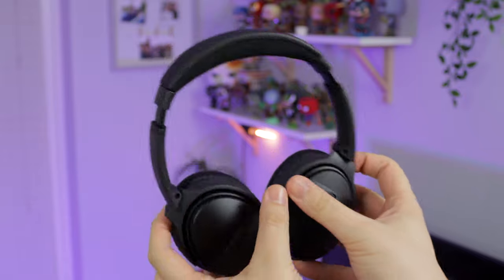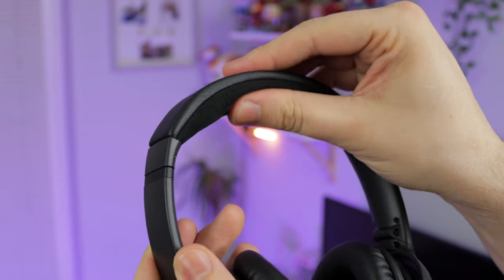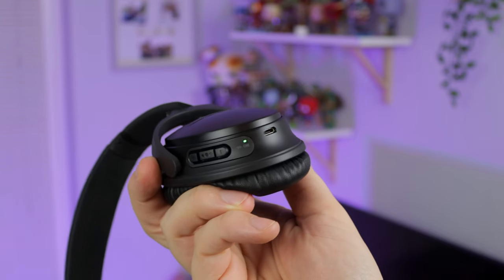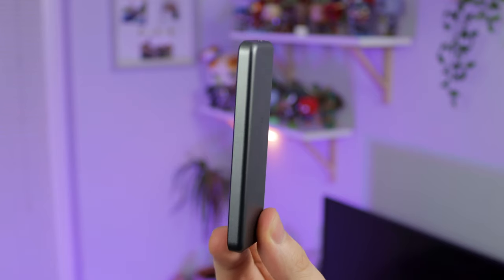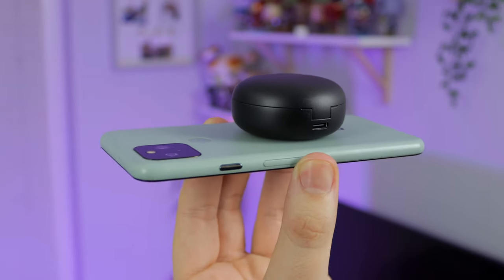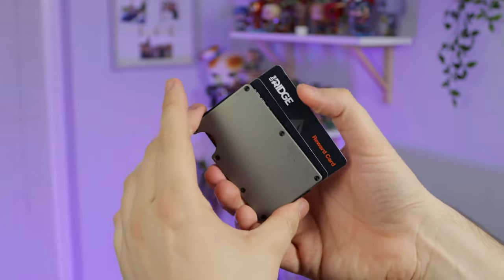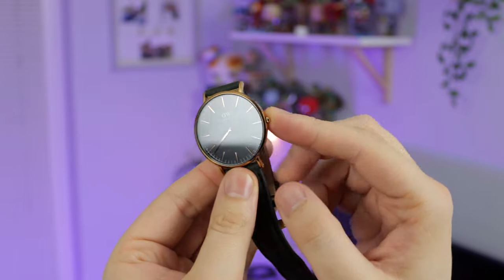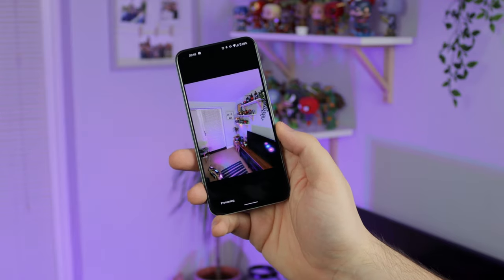My Everyday Carry (Last 2020 Video)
I AM AWARE OF THE MISSING FILE ERROR. IT CANNOT BE FIXED WITHOUT A RE-EDIT AND RE-UPLOAD. THE FOOTAGE WAS OF BLACK MAGIC DOING A SPEED TEST. THE RESULTS WHERE 520MB WRITE AND 500MB READ.

In this last video of 2020 we take a look at my everyday carry. There is some great tech in this video that of course is all linked below. 2020 was a rubbish year so heres to 2021!